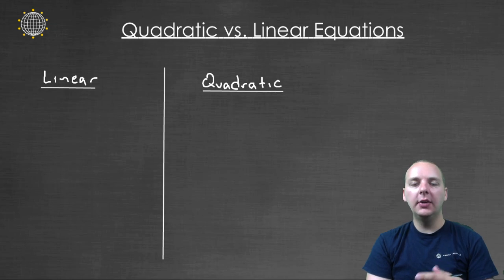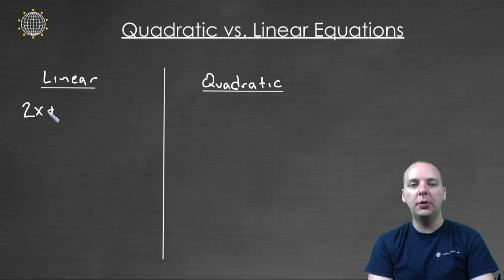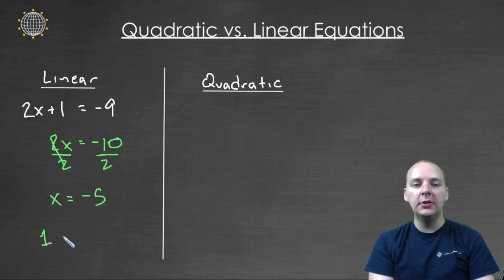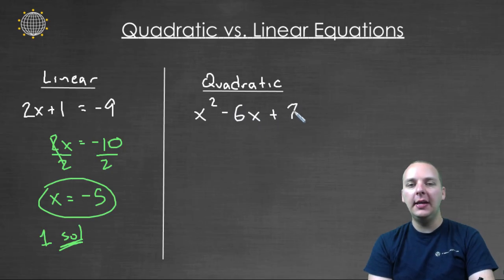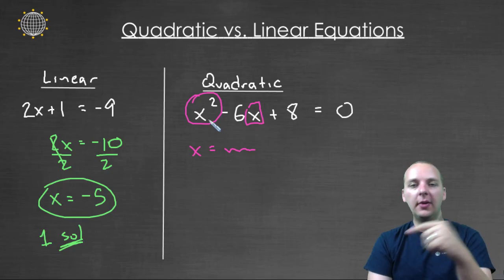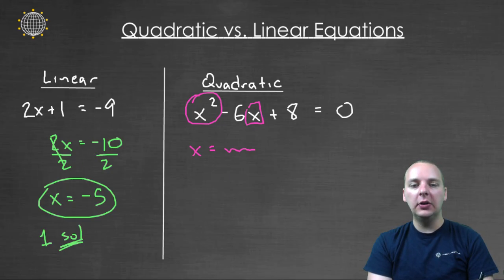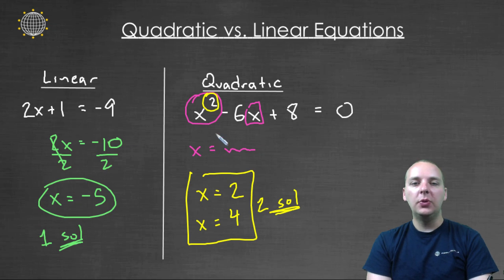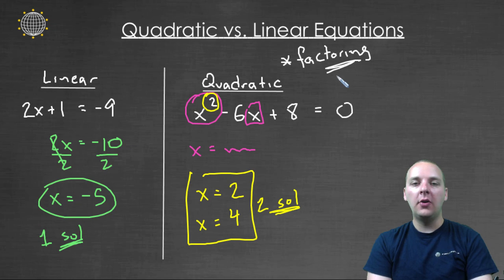Quadratic vs Linear Equations